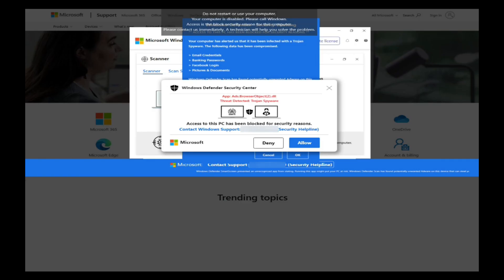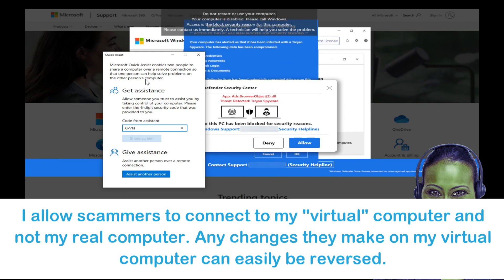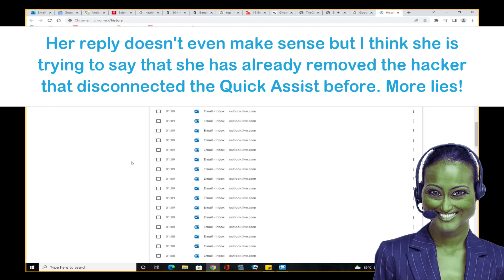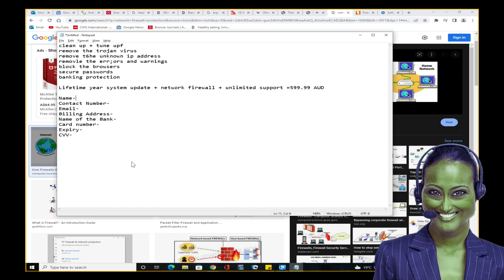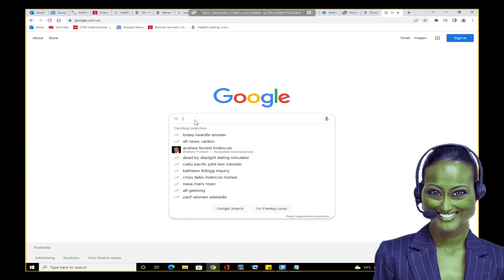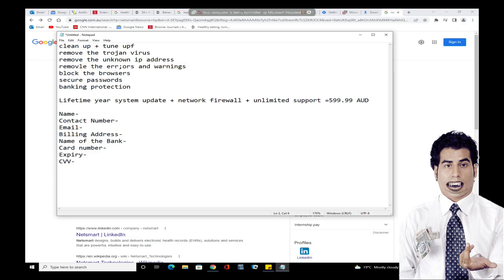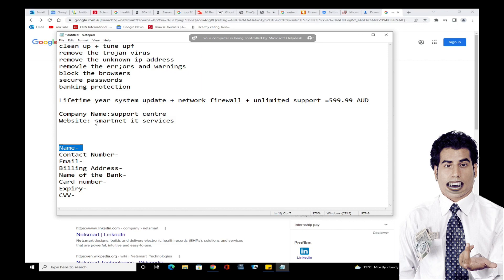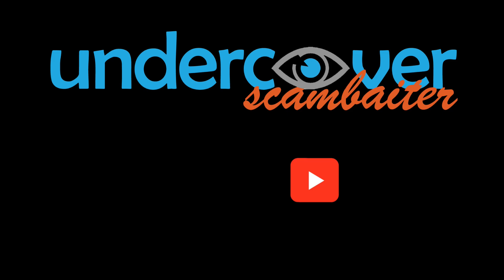Scammer Can't Tell Me The Name Of Her Company - Let's Go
I received a warning message, claiming my computer is infected by a Trojan Spyware virus. I decided to call the “Windows Support” number splashed across the screen. I hope you enjoy my conversation with this stupid Tech Support Scammer!